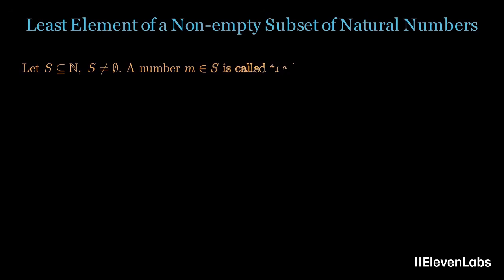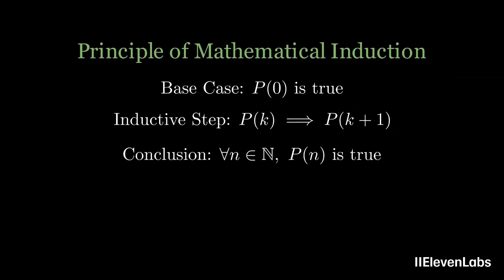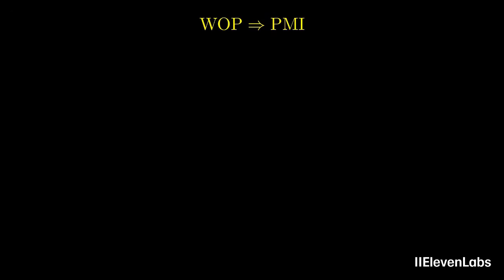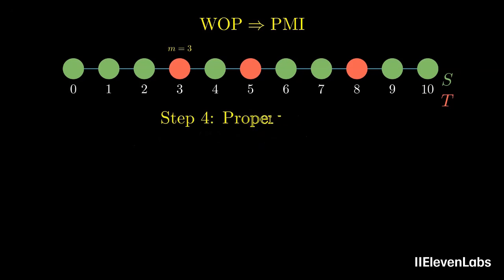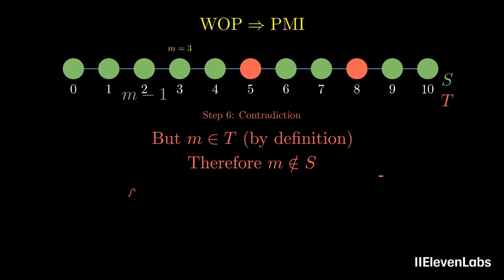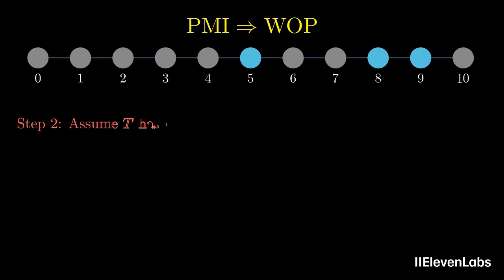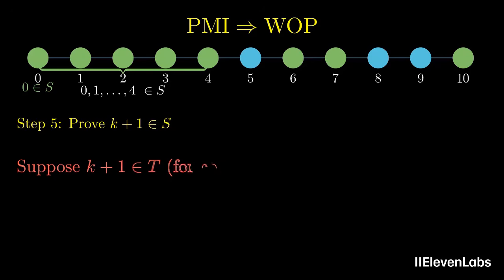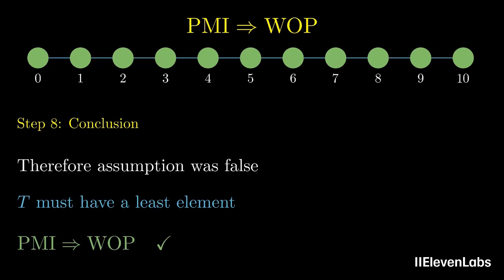Equivalence of Well Ordering Principle of Natural Numbers and Principle of Mathematical Induction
Definition of the least element of a non-empty subset of natural numbers. State of the Well Ordering Principle, that is, every non-empty subset of natural numbers has a least element. We prove this principle is equivalent to the Principle of Mathematical induction, or the fifth axiom of Peano.